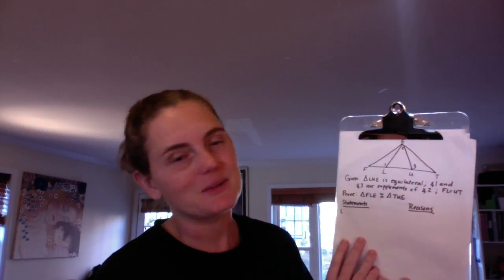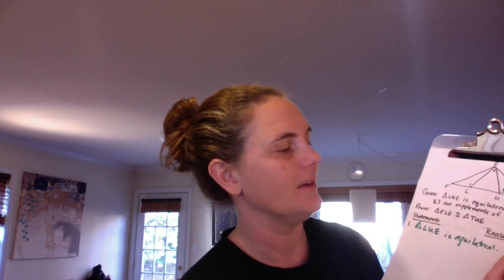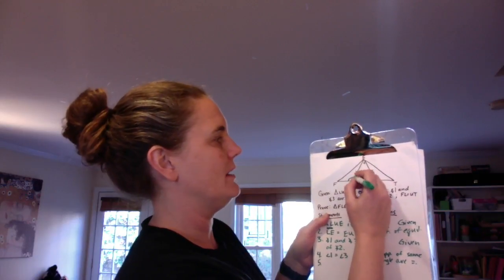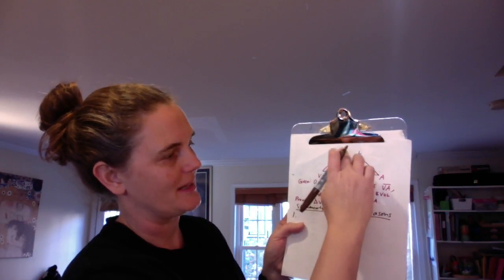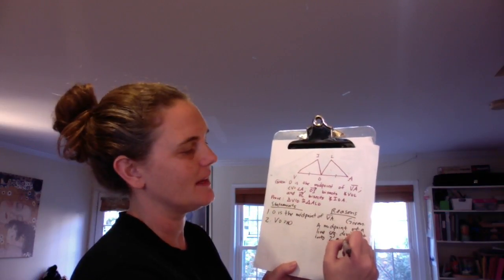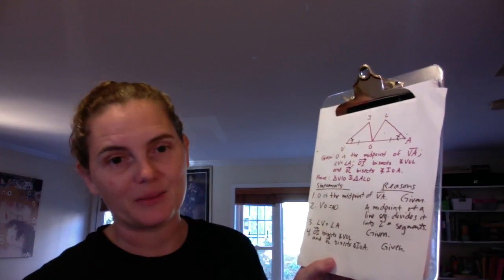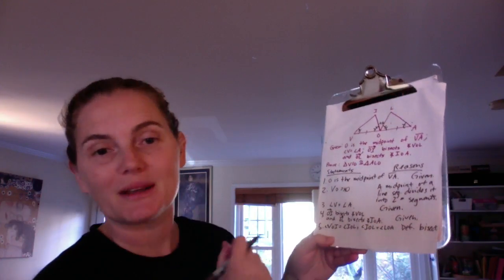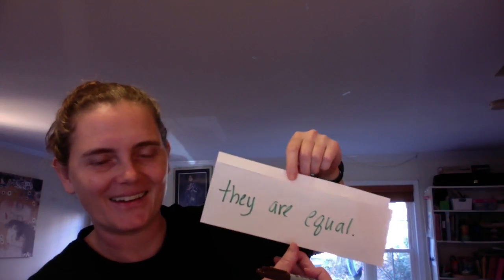Jacobs' Geometry Chapter 4- Lesson 3